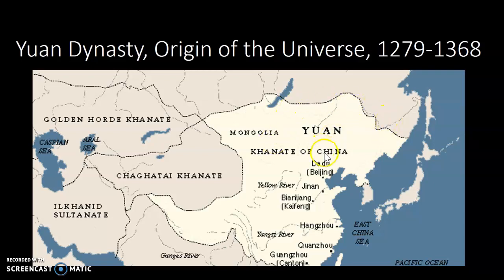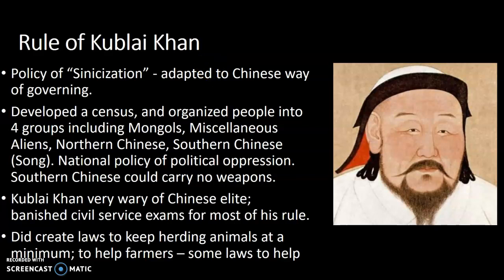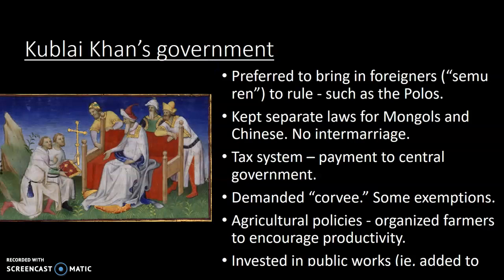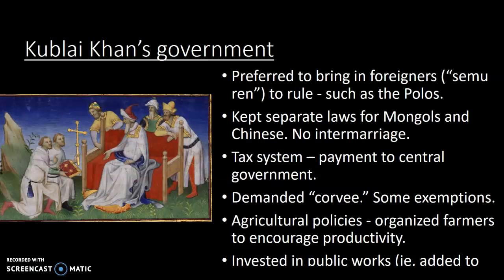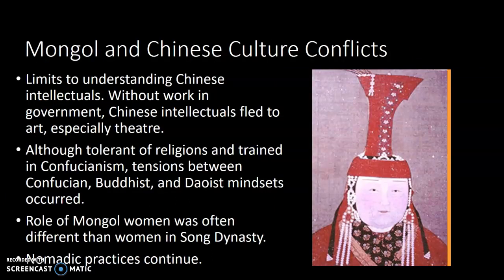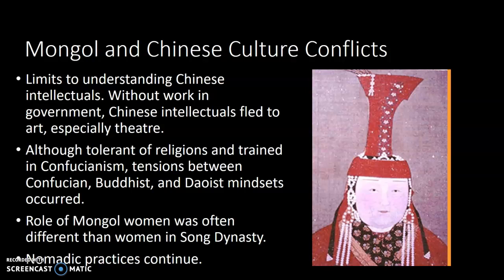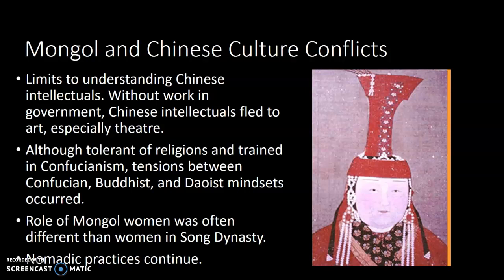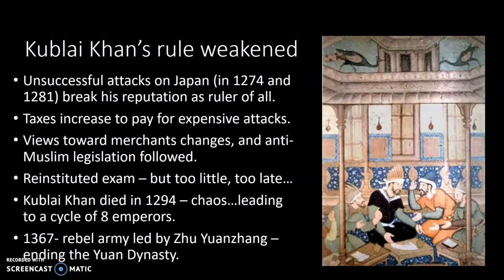Mongols in China 2